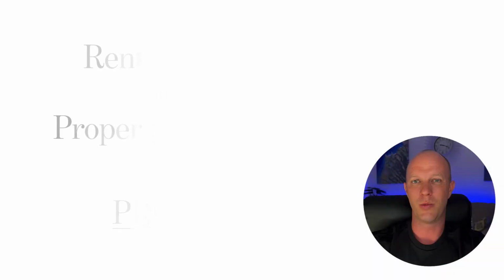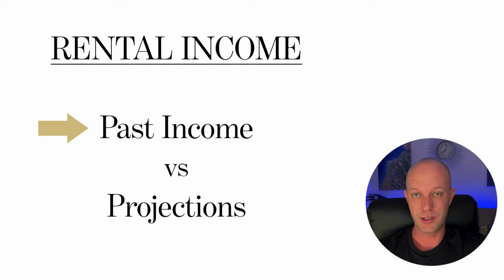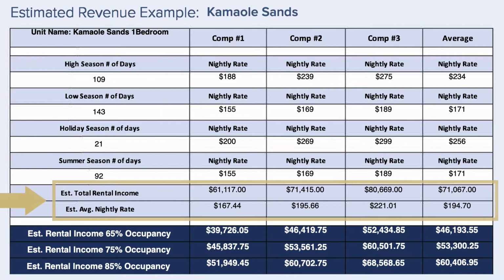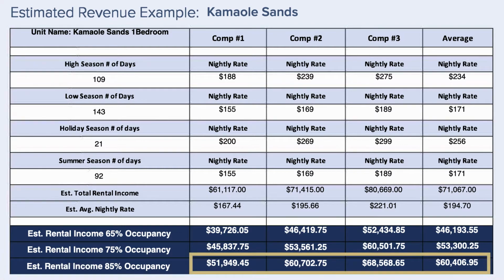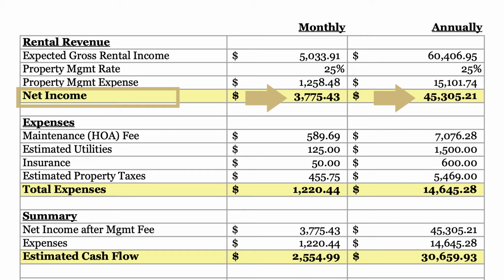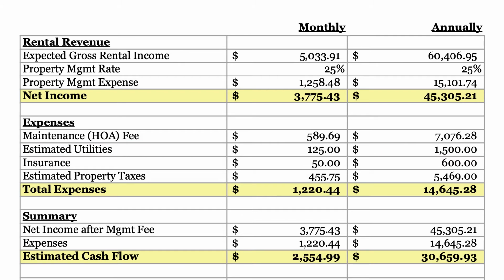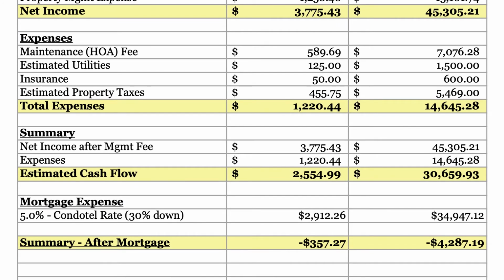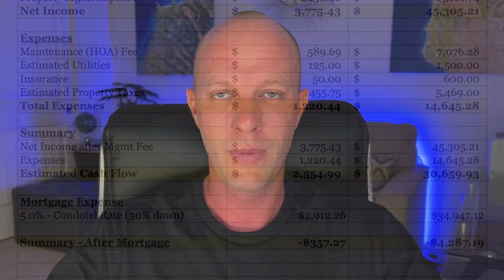How I Calculate Vacation Rental Profits - Maui Hawaii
In this video we discuss how to calculate rental income profits for vacation rentable condos in Hawaii. As a Real Estate Broker on Maui I review a ton of data pertaining to vacation rental income and expenses.

Jesse G. Wald R(B)